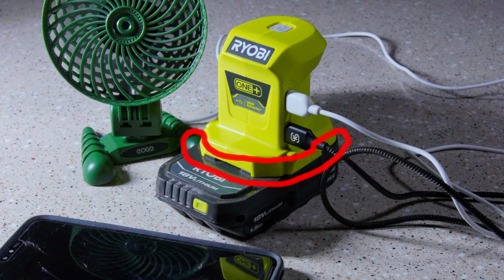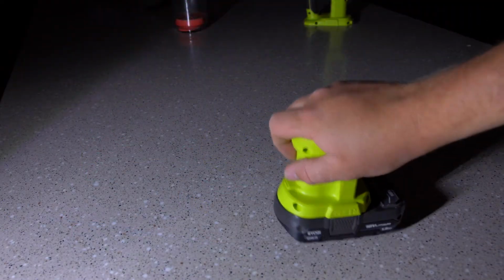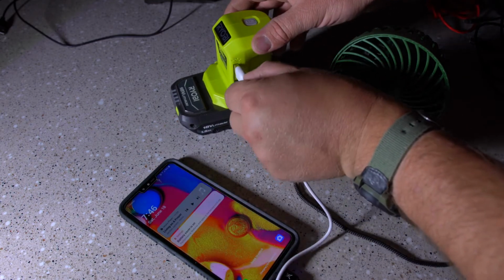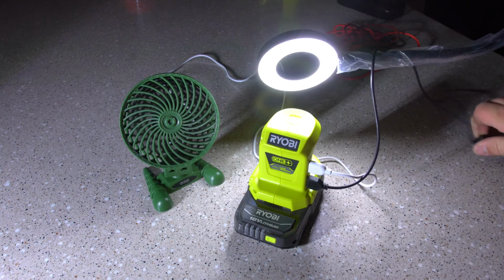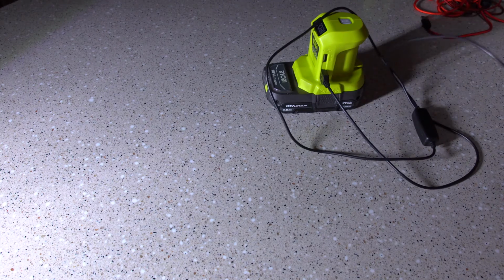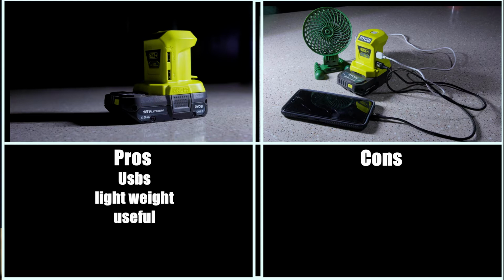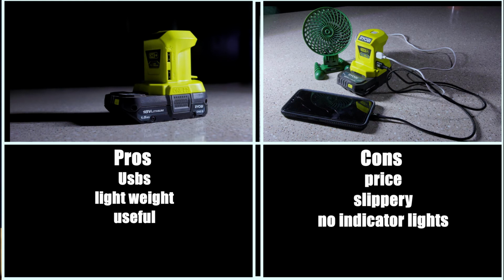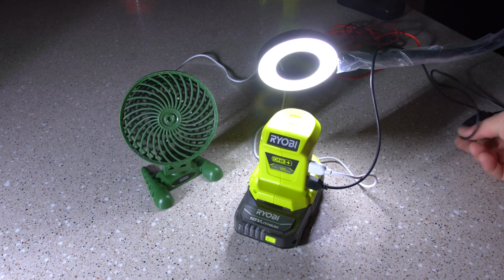Review Ryobi P743 USB power source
A review of the ryobi p743 usb power source

USB charging phone tablet fan light two emergency power compact smart devices camping house rv battery converter auto shut off.